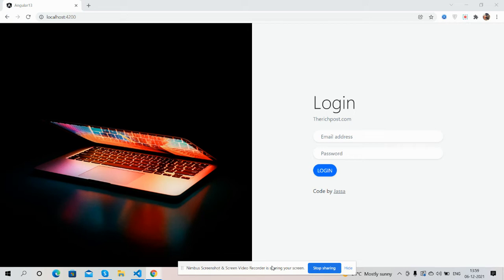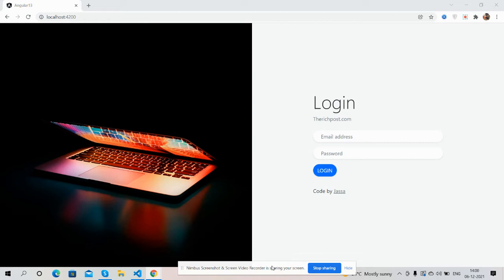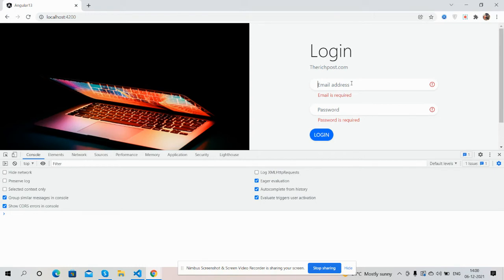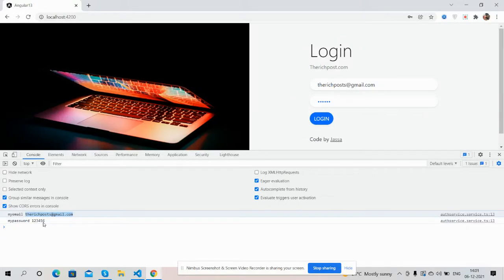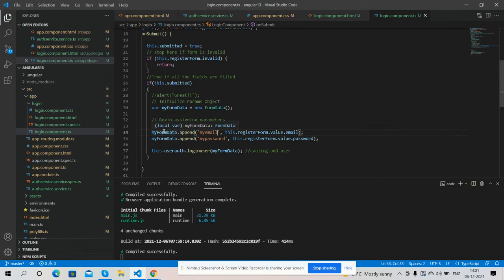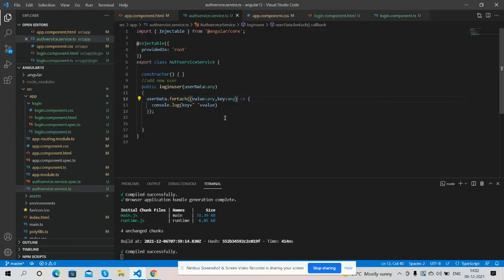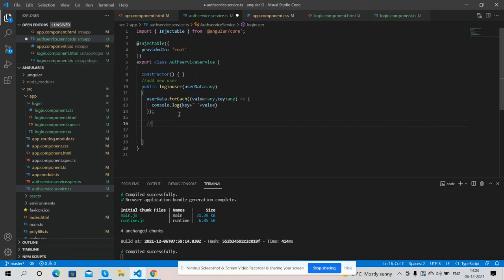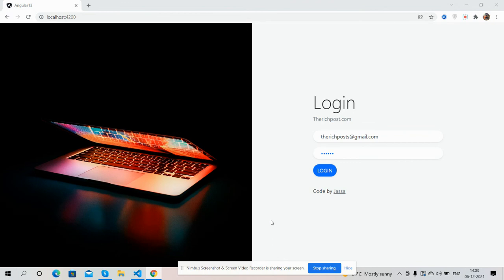Angular 13 User Login Authentication Tutorial Part 2 - Work with Services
Thanks.